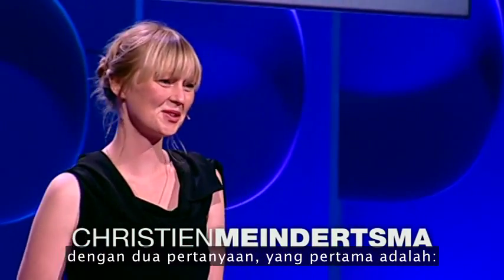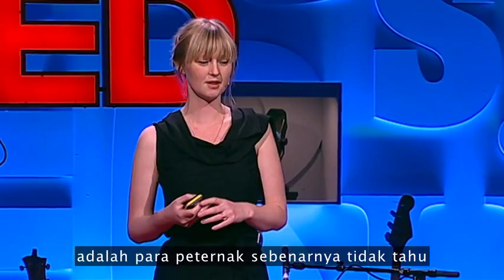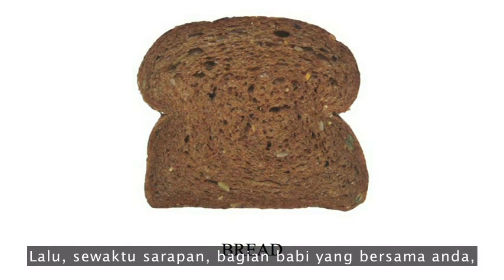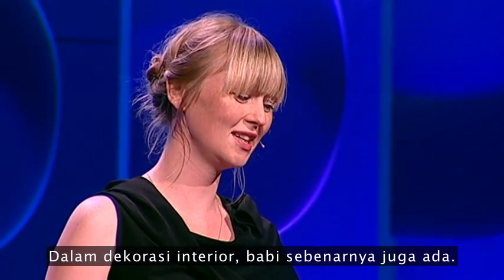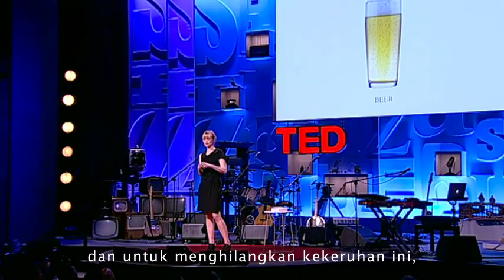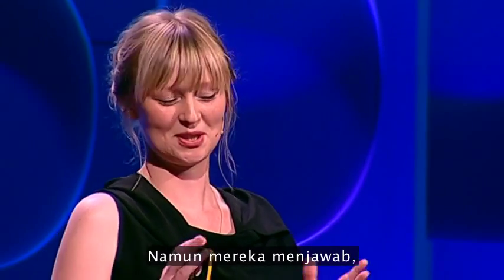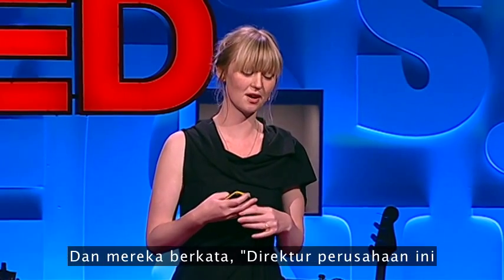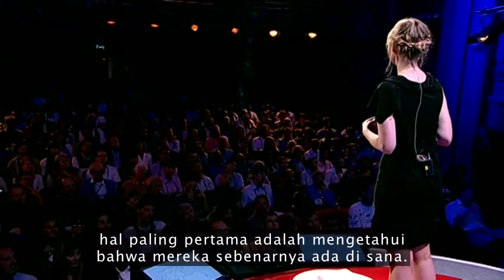[VIDEO] Bahagian & Organ Babi Dalam Kehidupan Anda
Tahukah anda, seekor babi boleh digunakan untuk hasilkan 185 jenis produk untuk pelbagai industri? Ya wow! Termasuk makanan, shampoo, sabun mandi dan lain-lain..

Khinzir atau babi adalah haiwan serbaguna atau multi-purpose yang memenuhi keperluan manusia dari rutin asas harian sehingga ke pembuatan senjata. Mengejutkan? Tak percaya?

Ikuti kupasan kajian oleh Christien Meindertsma dalam rakaman videonya yang disiar dalam siri TED bertajuk "How pig parts make the world turn"

aplikasi babi, bahagian babi, dna babi, kandungan babi, kegunaan babi, organ babi,